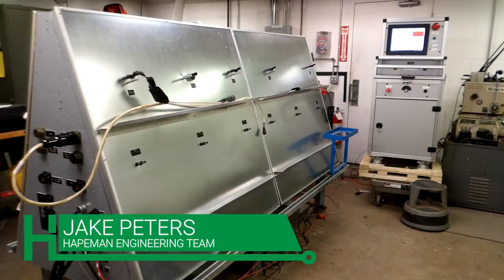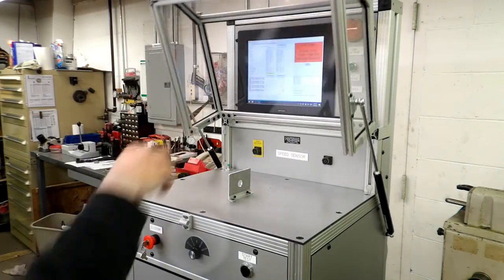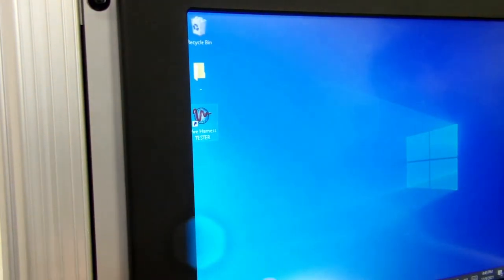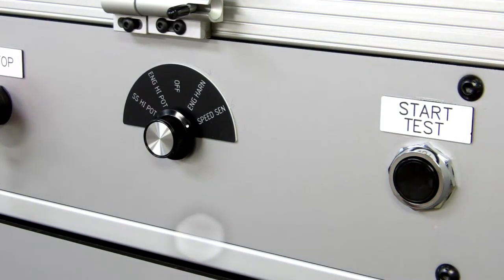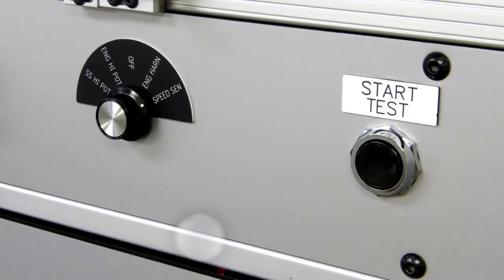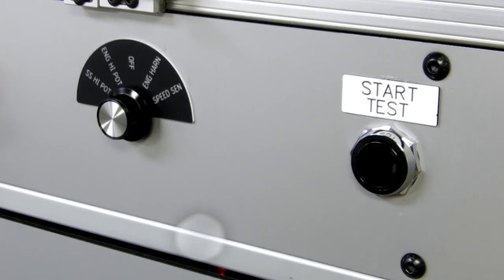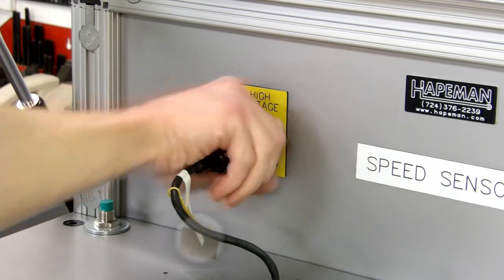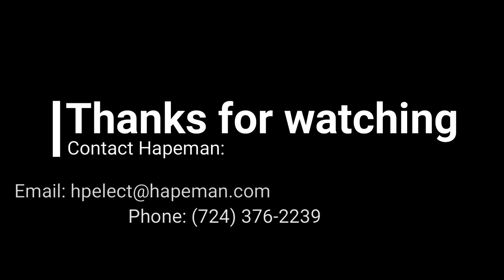Testing an Engine Speed Sensor - HE7600 Locomotive Harness Tester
Hapeman Electonics' engineer Jake Peters provides a tutorial for performing an integrity test on engine speed sensors with the new HE7600 tester for locomotive engine harnessing.